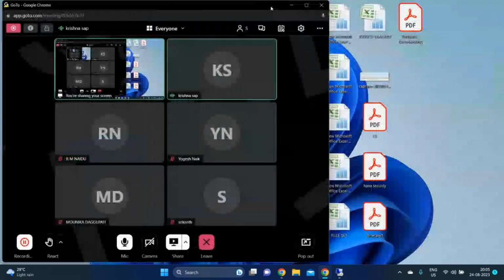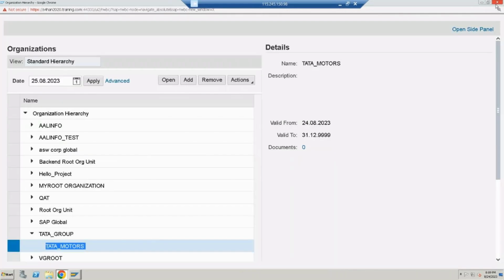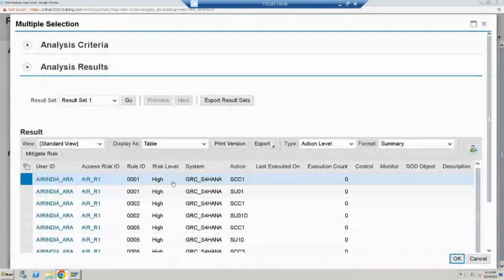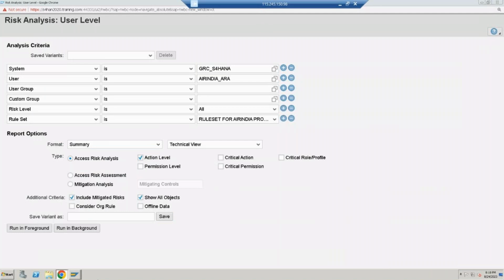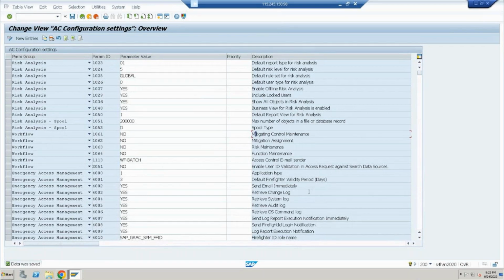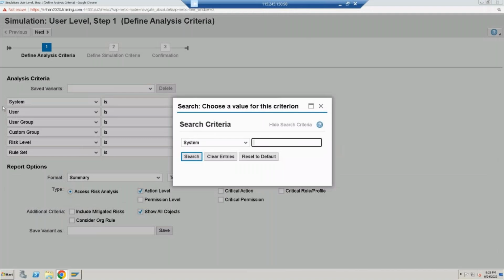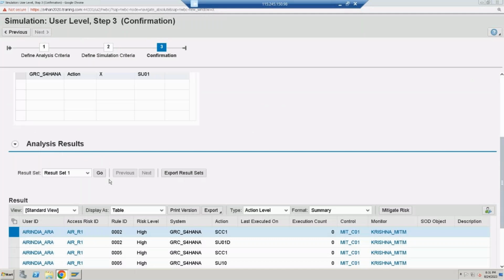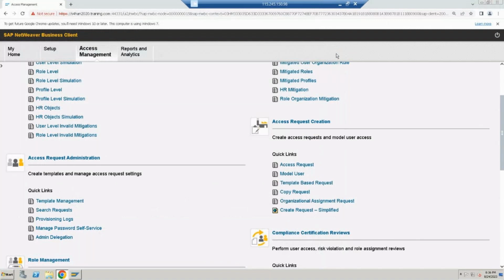Sap security class 34! GRC-12#sapcybersecurity#sapgrc